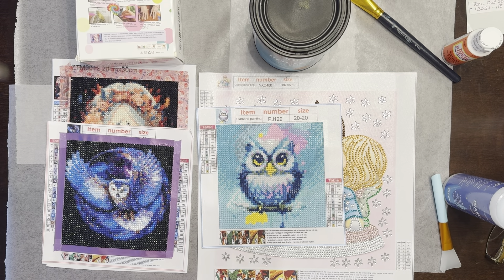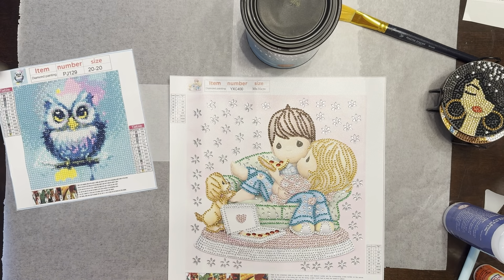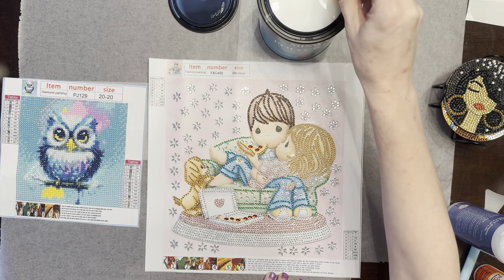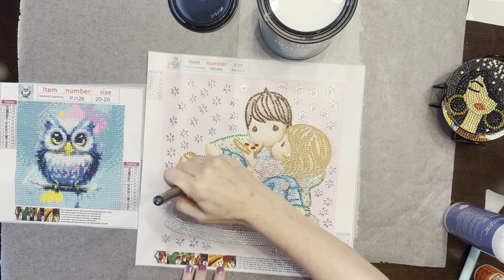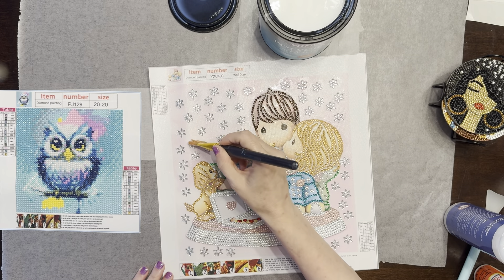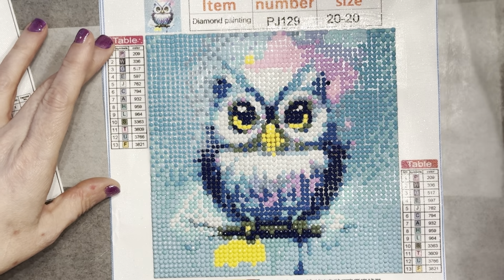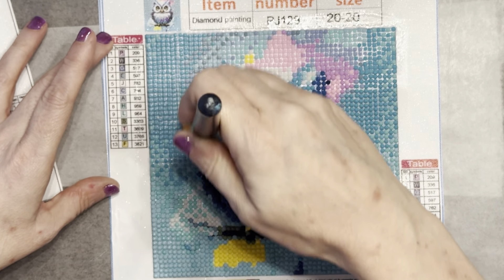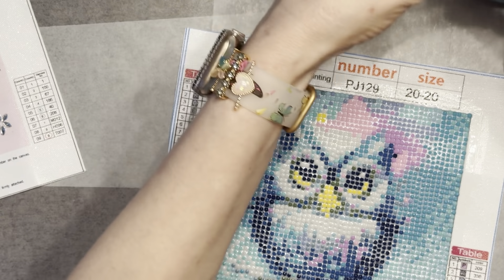What I use to seal my diamondart